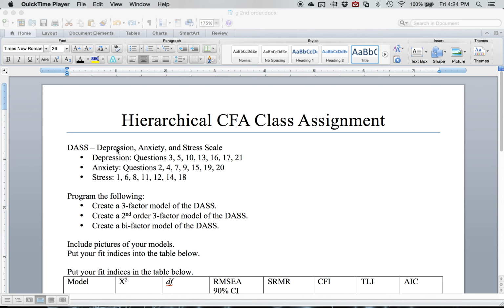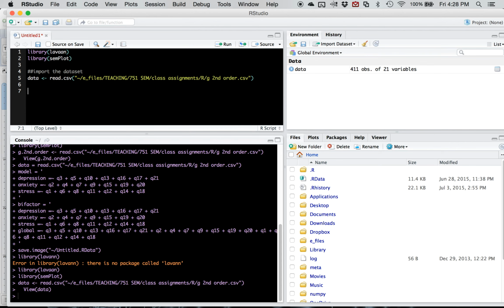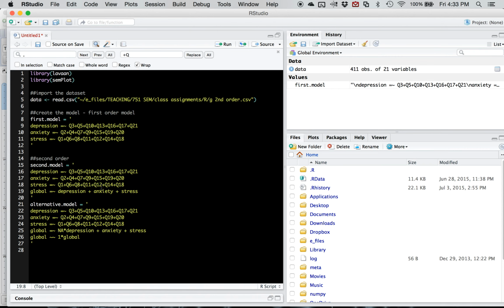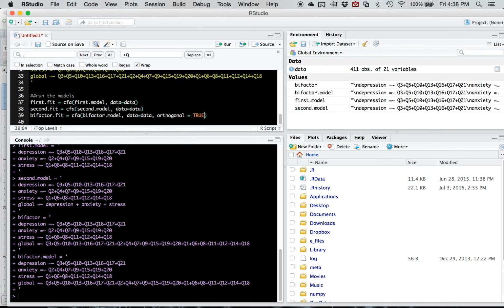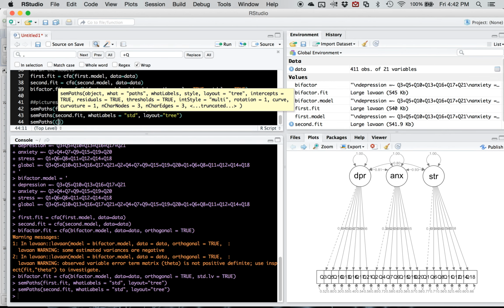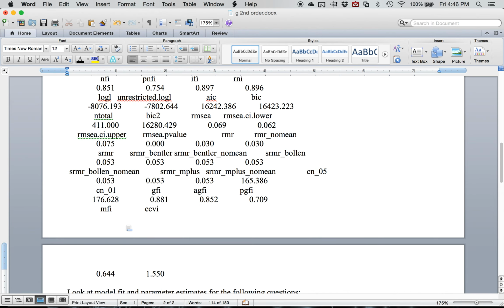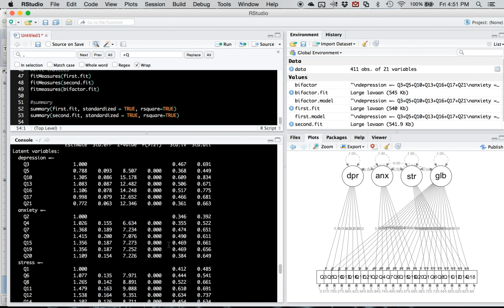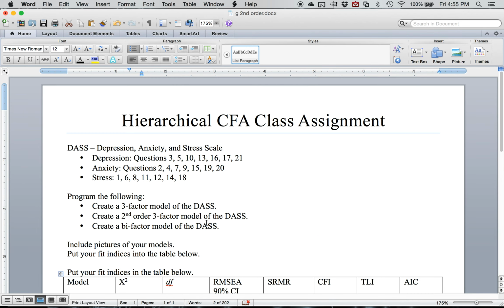R - SEM - Hierarchical Confirmatory Factor Analysis Class Assignment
Lecturer: Dr. Erin M. Buchanan

Packages needed: lavaan, semPlot
Class assignment for structural equation modeling. Topics covered include hierarchical or second order confirmatory factor analysis (CFA), bi-factor models, fit indices, and loadings.